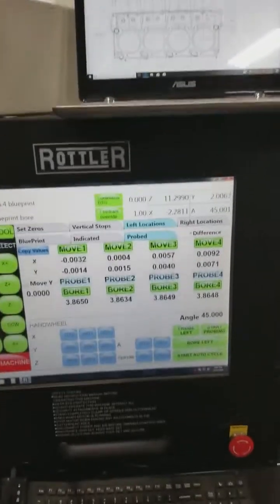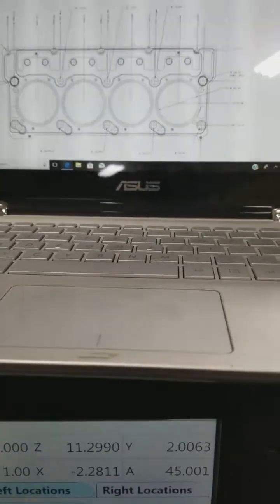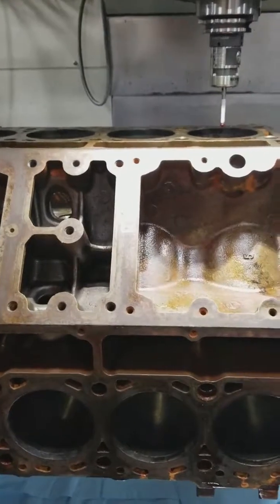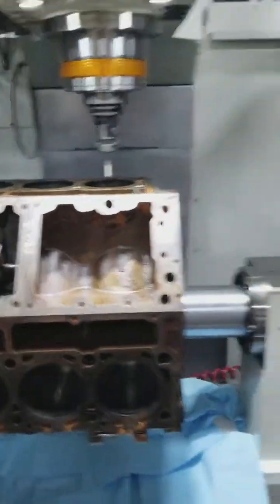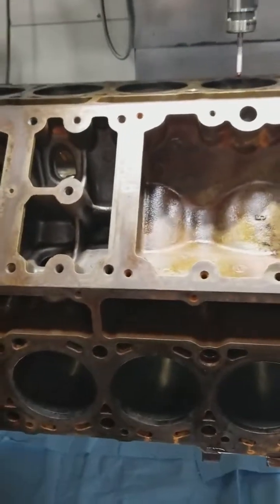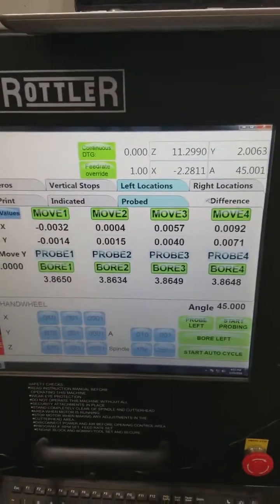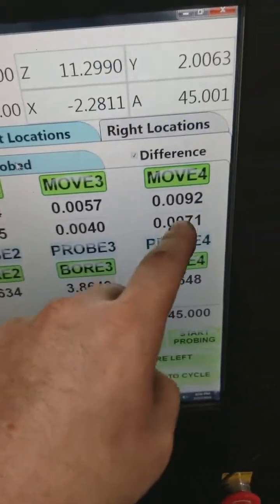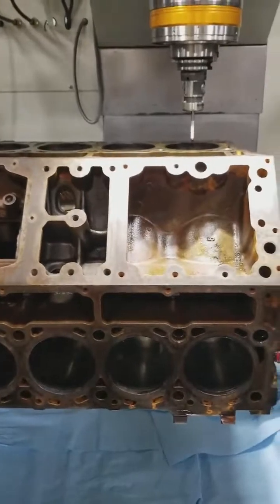The Process of Blueprint Boring an Engine Block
In this video, we discuss what bluepring boring is. And what it takes to achieve this process.